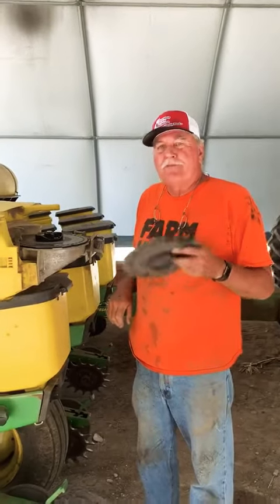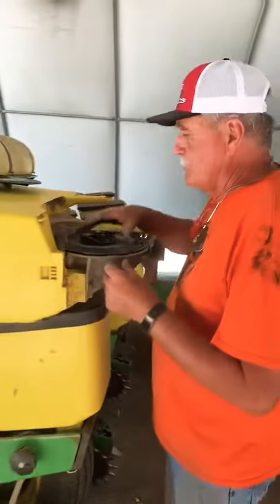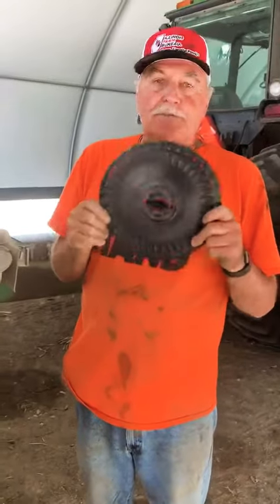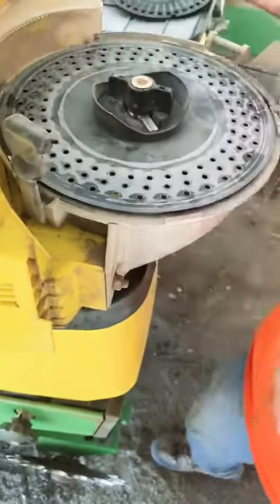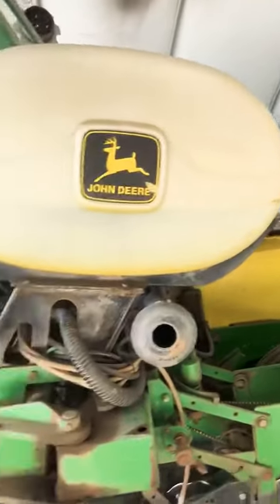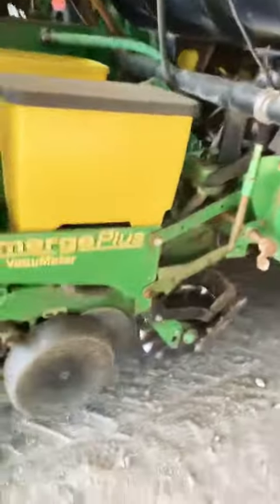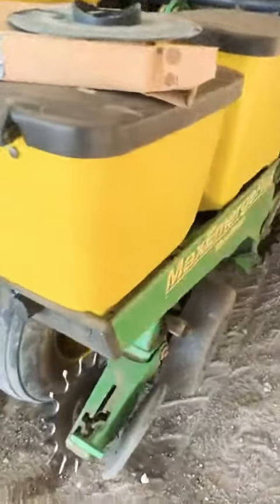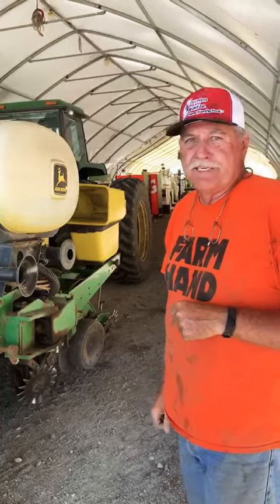Farmer Paul switching to a corn plate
Watch as Farmer Paul talks about the different holes that a corn plate has compared to a soybean or pumpkin plate.